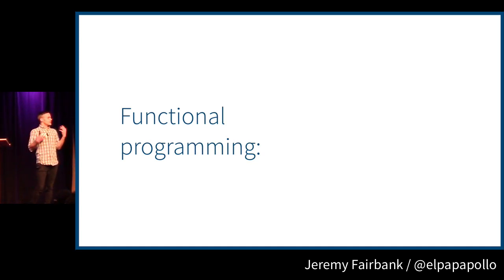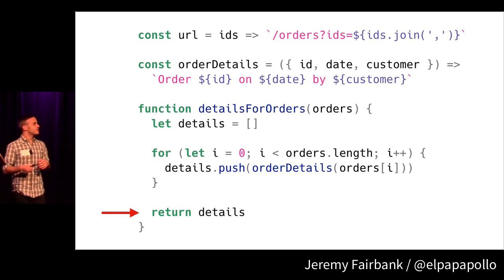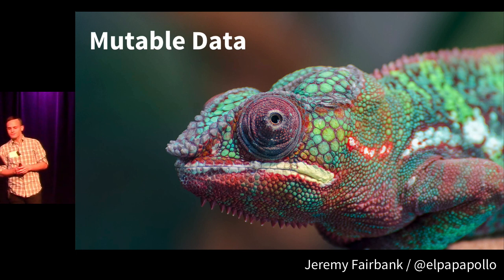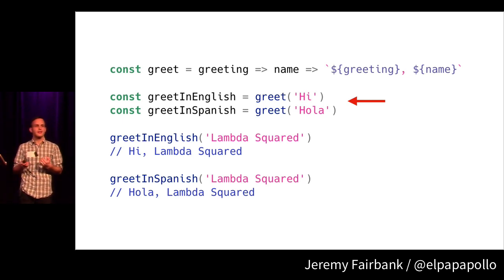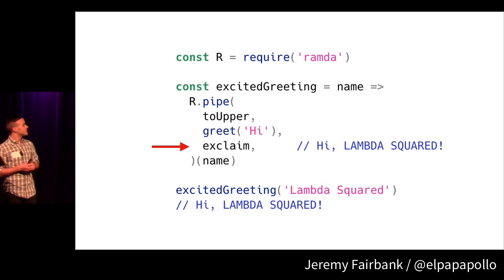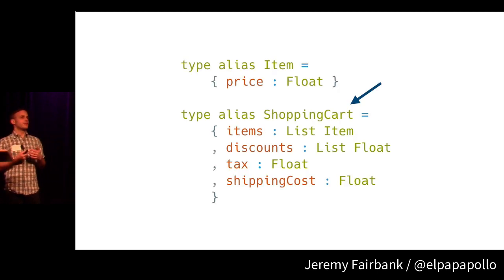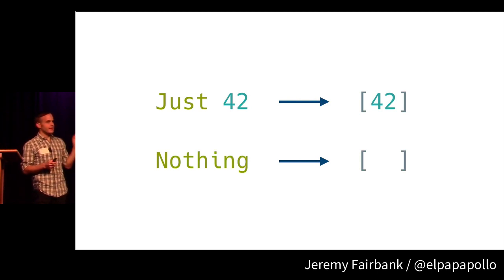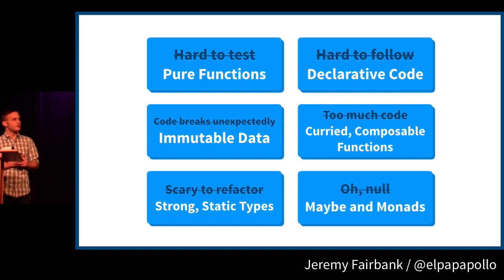Practical Functional Programming - Lambda Squared 2018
Functional programming is more than just math and monads. Functional programming empowers developers to solve real problems with safe, predictable, and maintainable code. In this talk, discover the basics of functional programming and how to apply functional concepts in a practical manner. You will learn how pure functions are easily testable, how to compose specialized functions to create more complex functions, how immutable data prevents bugs, how to prevent runtime errors with static types, how to safely model nulls with special types, and more! Most importantly, you will leave this talk with a deeper understanding and appreciation for functional programming so you can start exploring it yourself.